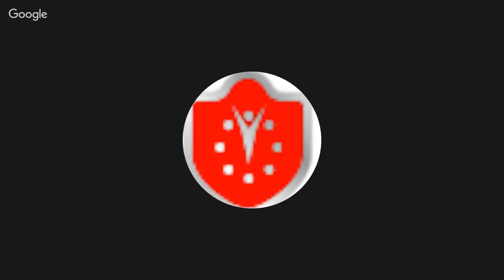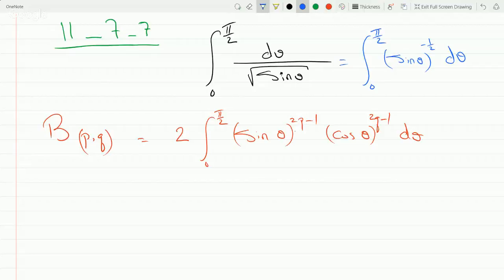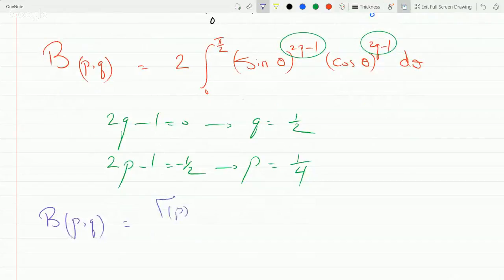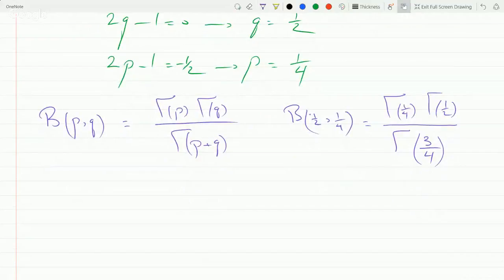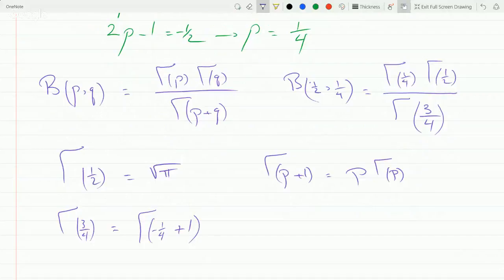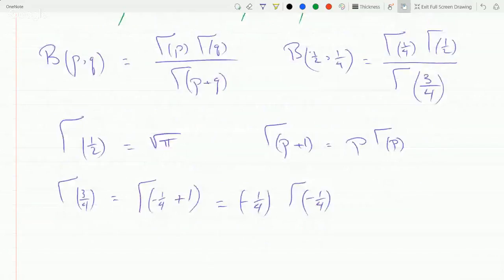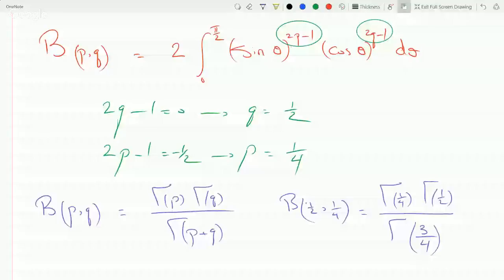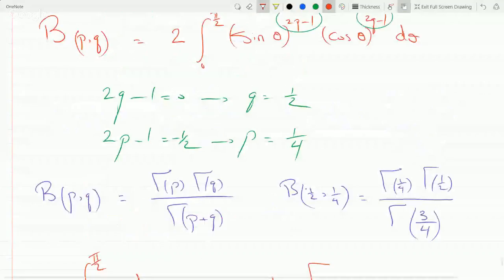Evaluating integral using beta function then changing it to gamma function Ex 12616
BOAS 11-7-7
Evaluating integral using beta function then changing it to gamma function using the properties of those functions